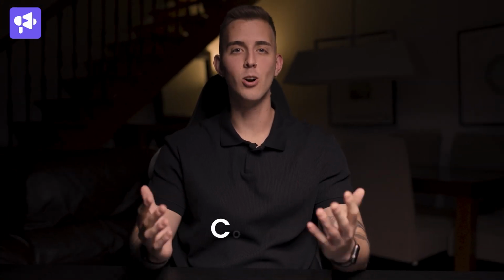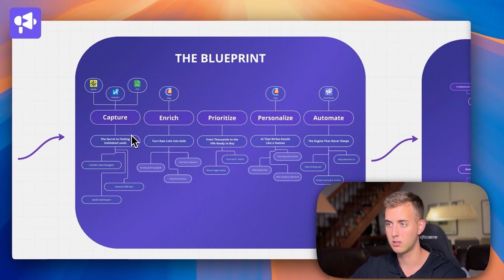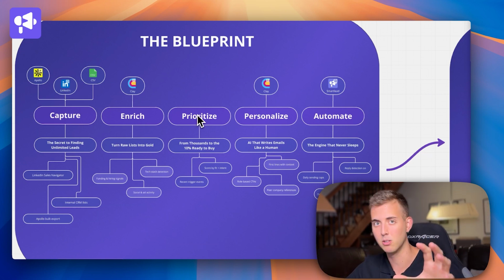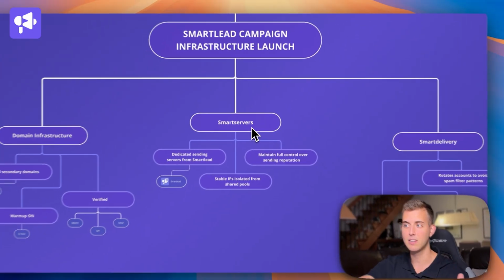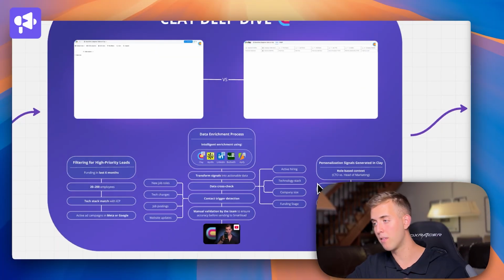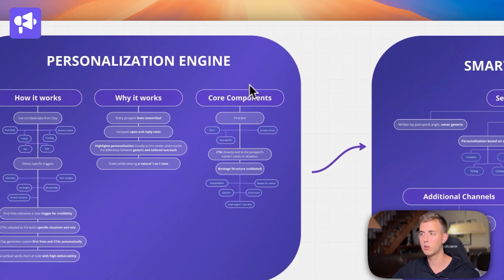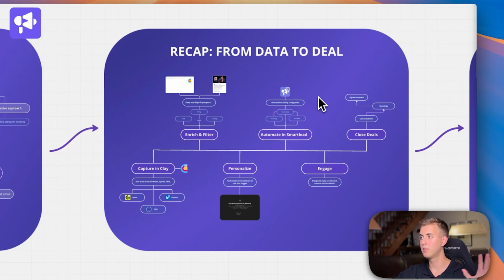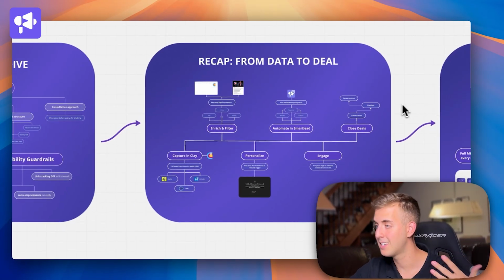How to Start a Cold Email Agency in 2026 (Make $100,000/Month)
Comment "Video" to get the Blueprint 😎

In this video, Gabriel is giving away his entire 7-step agency blueprint on How to Start a Cold Email Agency in 2026!

He breaks down everything from:
👉 How to set up your emails to always land in the inbox (and stay out of that dreaded spam folder).
👉 A smart way to find details about your leads (so you sound like a real person, not a robot).
👉 How he uses Smartlead to run the whole system and book meetings automatically.

Honestly, this is the real deal. If you're stuck trying to get clients, you'll want to watch this.

Timestamp:
00:00 - Introduction
01:42 - The Cold Email Blueprint : Understanding
03:03 - Smartlead Campaign Infrastructure
05:10 - Clay Deepdive
06:15 - Personalization Engine
08:24 - Smartlead Deepdive

Key features:
✅Track, Monitor, and Optimize for Perfect Inbox Placement with SmartDelivery